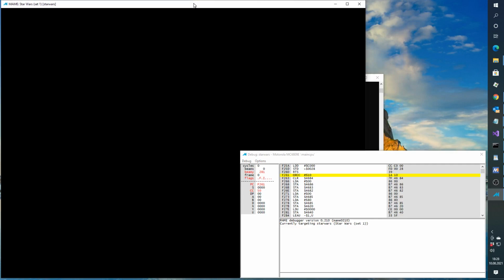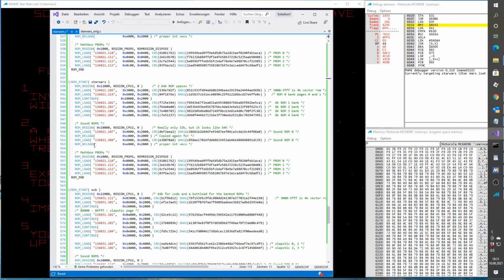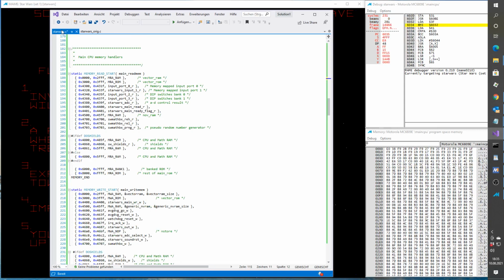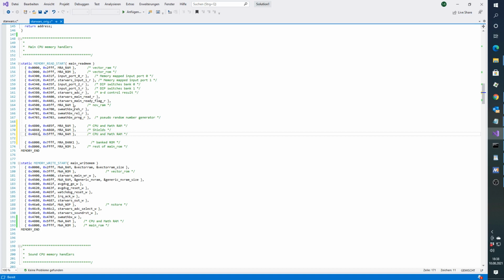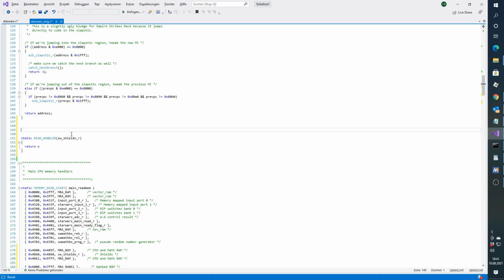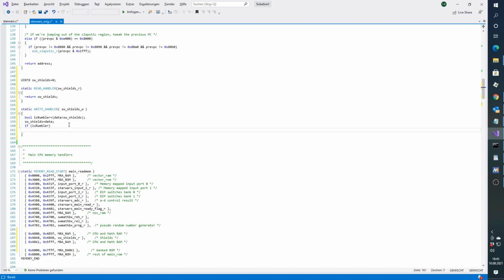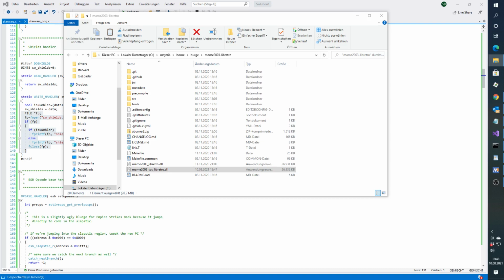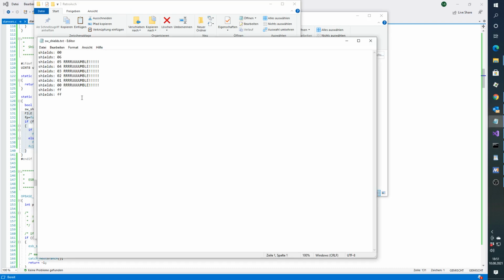MAME Softwareinterface for Rumbler Motor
This video explains how to utilize MAME's debug capabilities to write a software interface to trigger a rumbler motor.